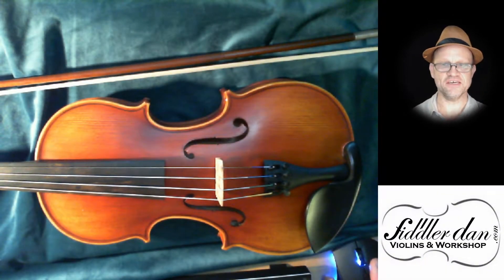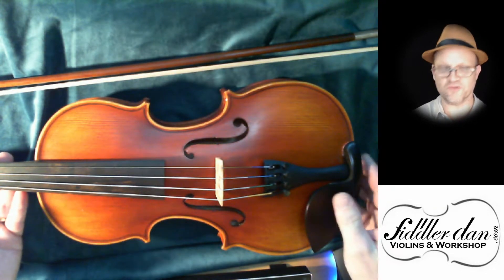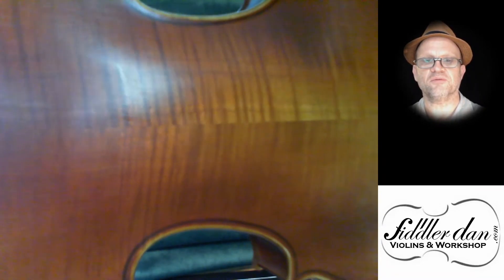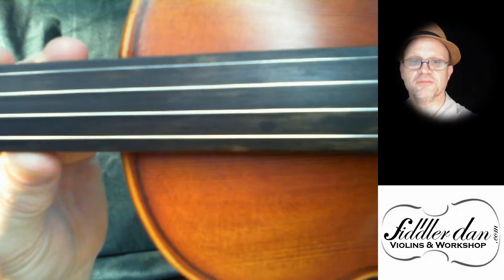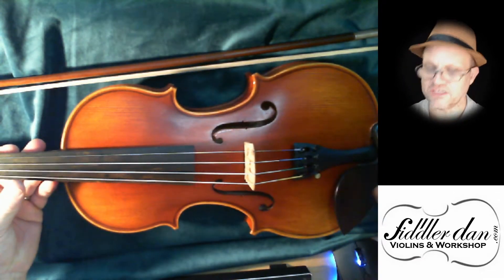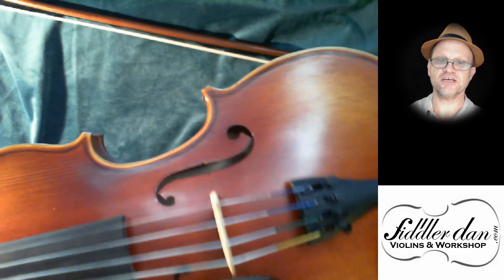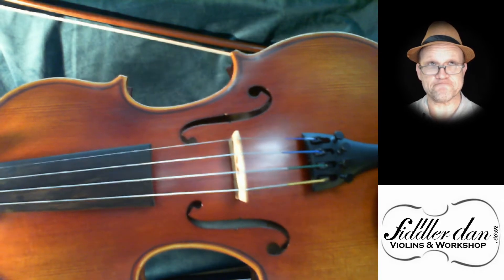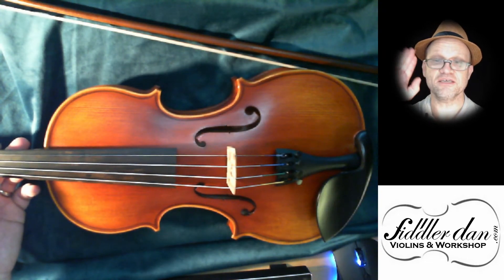HIDERSINE VIOLINS REVIEW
An introduction to the more andavnced Hidersine violins in the HWV series including the advancing, venezia and reserve. These violins are all hand made and hand finished with traditional oils. This proces takes a bit longer but means a better quality violin and a vioolin that is as individual as you are.